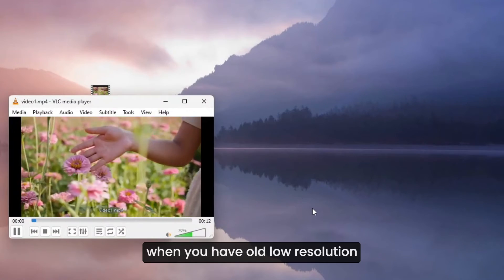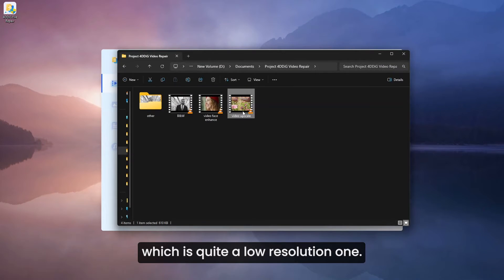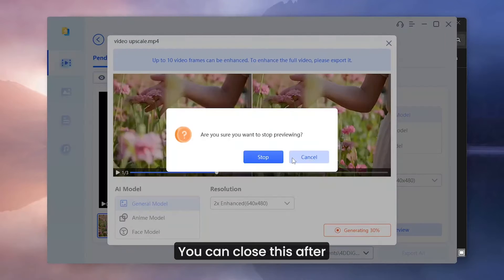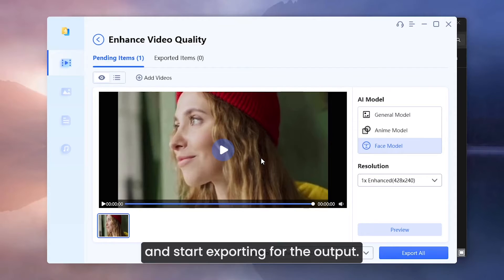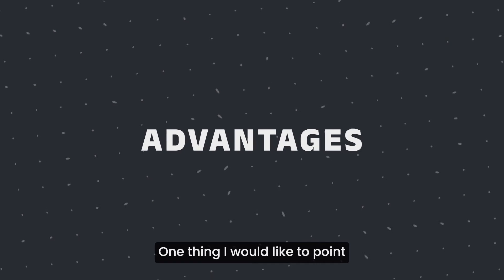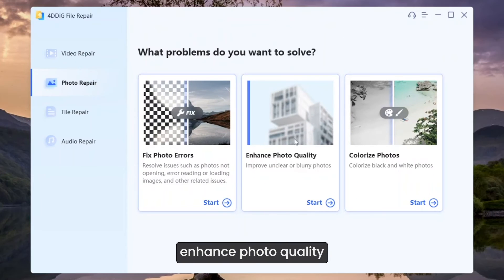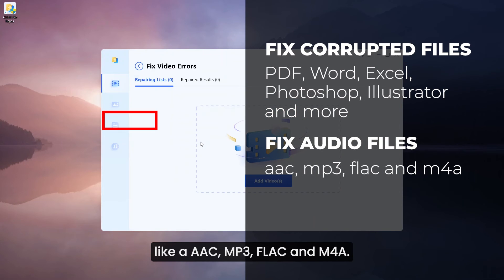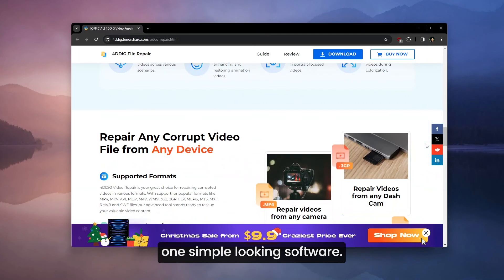How to Enhance Low-quality Video to 4k/8k | Video Enhancer in 2024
Ever wished your videos could be super clear, like real life? Our AI magic makes it happen! Imagine watching stuff in crazy sharp detail, like 8K crazy. Whether it's your favorite show or a home video, it's like getting a brand-new set of eyes for your screen. Curious? Ready to see things in a whole new way? Upgrade now and let the magic unfold!

Other features for this tool:
Repair unplayable, corrupted, choppy, jerky, grainy, distorted, or fuzzy videos, etc.
AI-enhance video quality, up to 8K resolution. NEW
Restore and colorize black & white videos with AI technology. NEW
Work with a wide range of storage media including SD cards, USB flash drives, and HDDs.
Efficiently perform batch repairs across multiple formats such as MP4, AVI, MOV, MKV, M4V, 3G2, 3GP, SWF, etc.